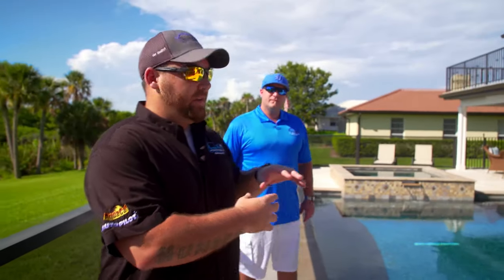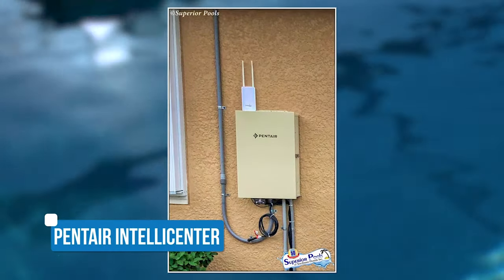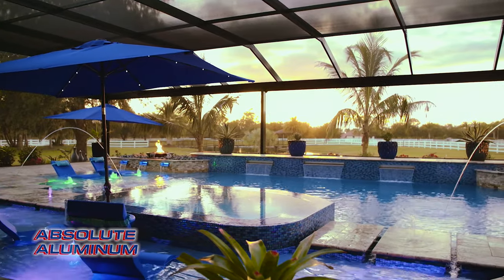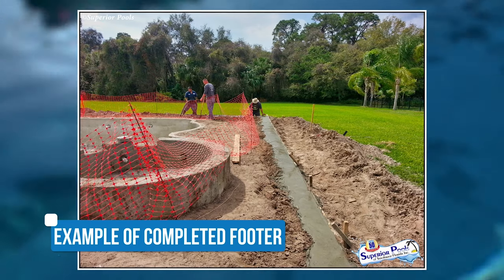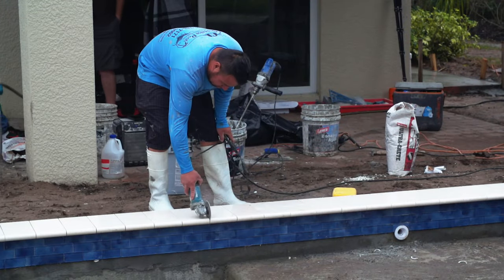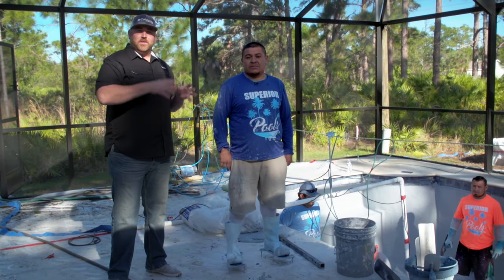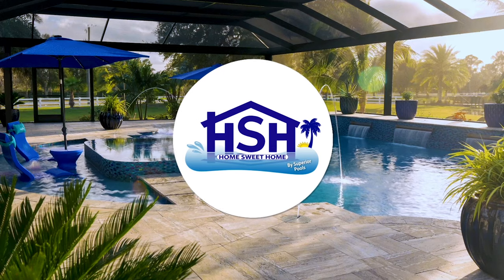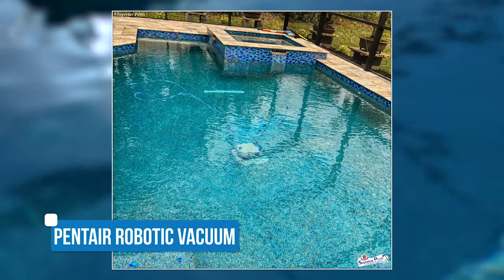Home Sweet Home By Superior Pools Season #3, Episode 12 TEAMSUPERIOR 2.23.20 Port Charlotte, FL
Team Superior - Our team brings you through the construction process, get an inside look!

Airing on two major networks: FOX 4 WFTX Fort Myers, Naples, and Cape Coral on Sunday, February 23 at 11:30am and ABC 7 WWSB Sarasota/Tampa Saturday, February 22 at 5:30pm.

To Stream Live on FOX 4 WFTX click the

To Stream Live on ABC 7 WWSB click the

Watch all new episodes of Home Sweet Home By Superior Pools, on Sundays once a month. Check your local listings.